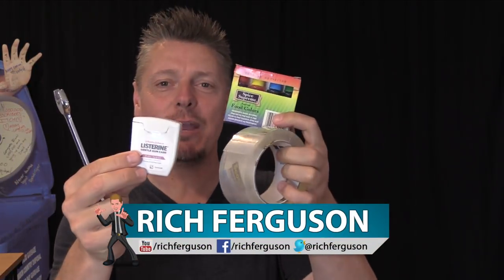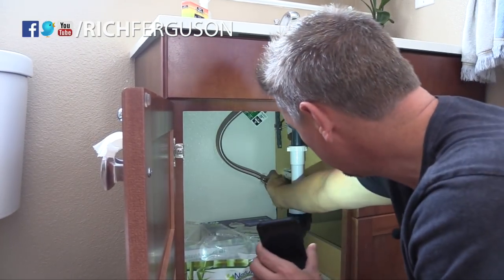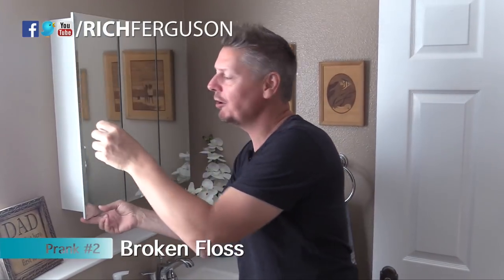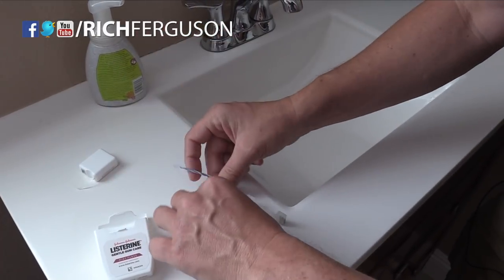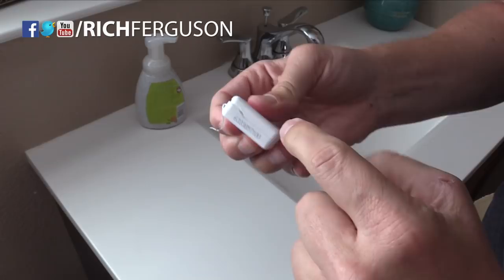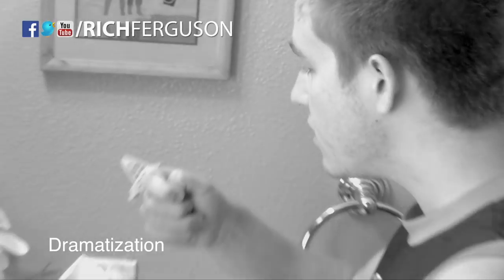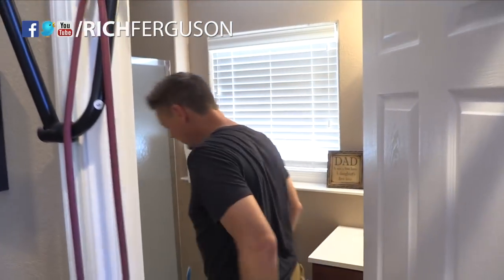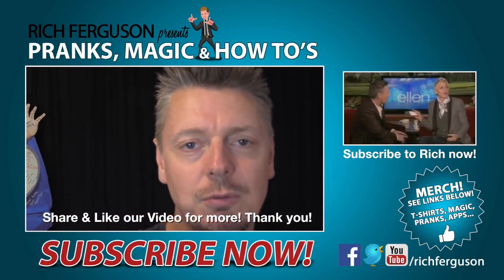3 Easy Bathroom Pranks!